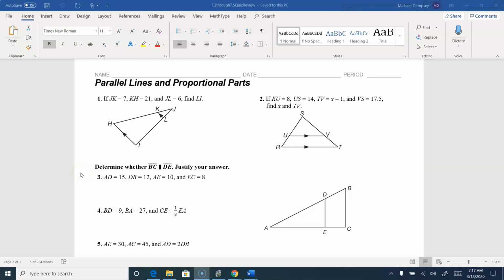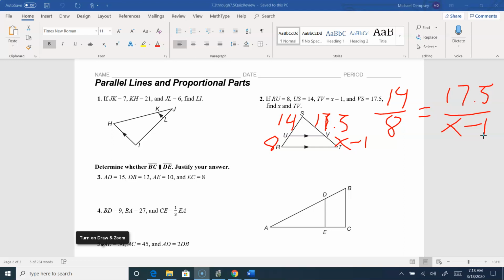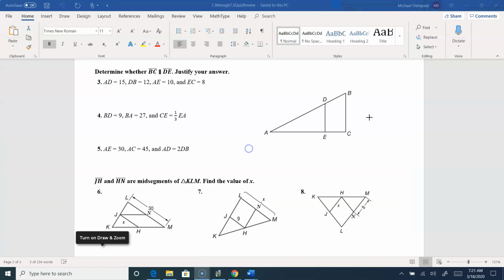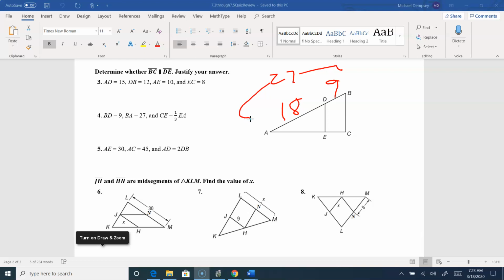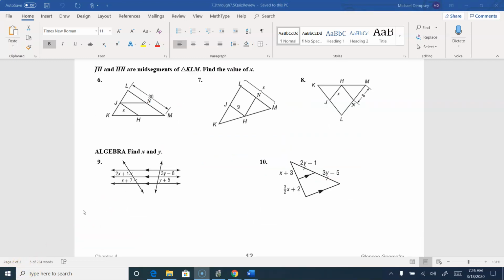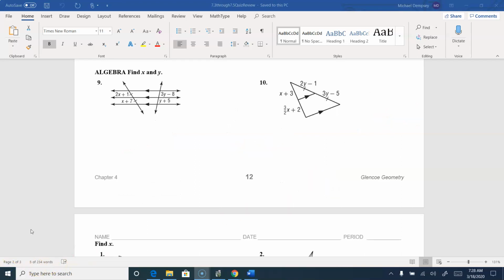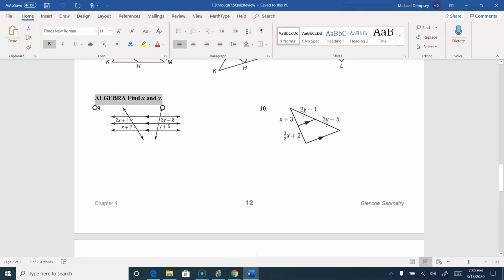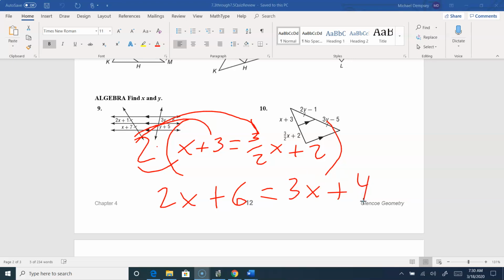7.3 through 7.5 Quiz Review Part II